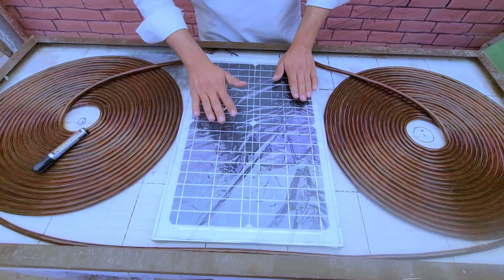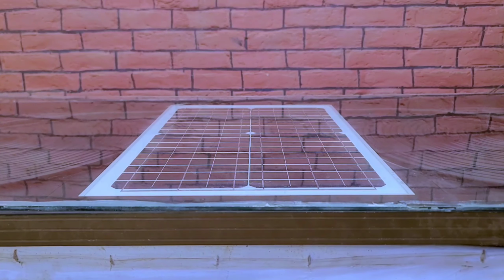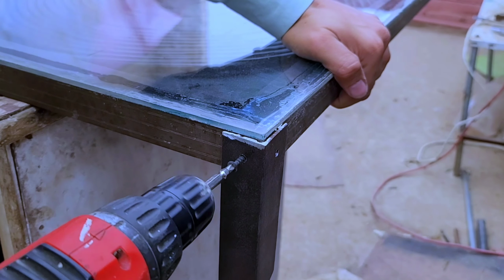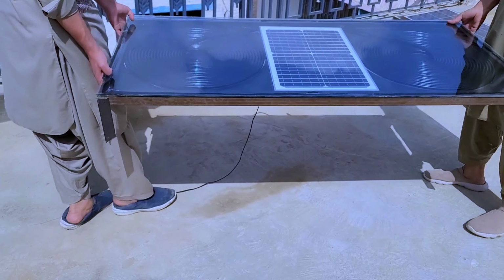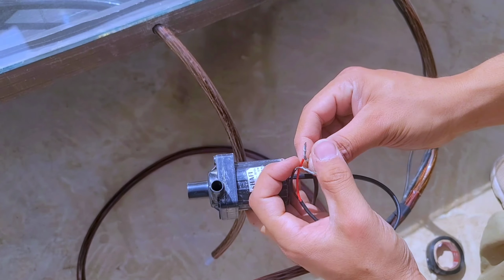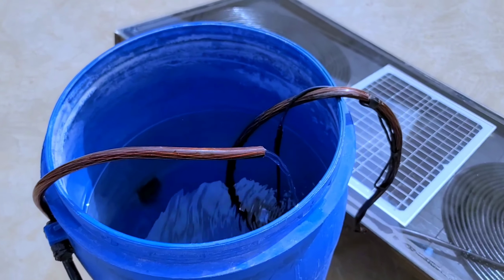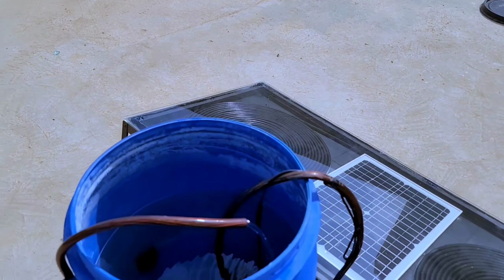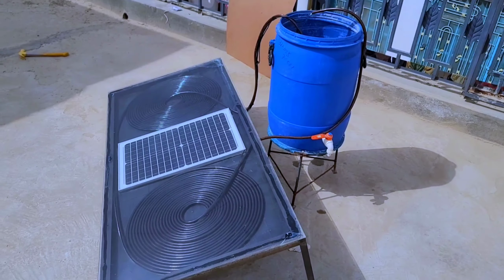Heat 3000 liters water everyday Without Gas and Electricity .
Through the project that we have made in this video, you can heat the water of the whole house absolutely free, without electricity, without gas, you can heat up to 3 thousand liters of water.We have explained step by step in the video how to make this projectIf you want to know more about this project, you can ask us in the comment sectionAnd be sure to contact us before building this project so that we can guide you